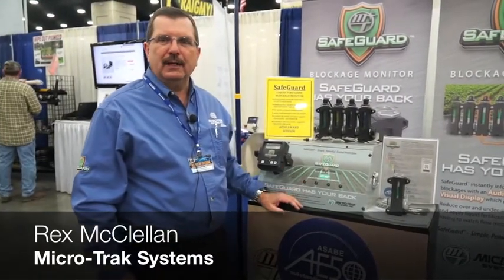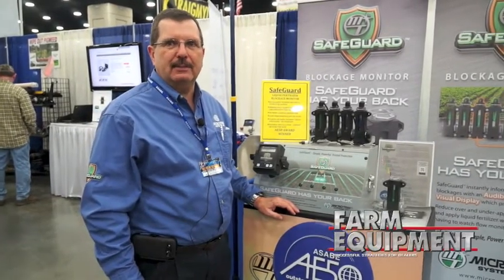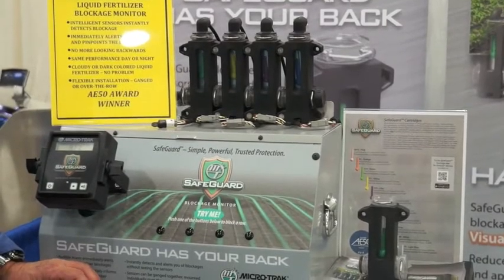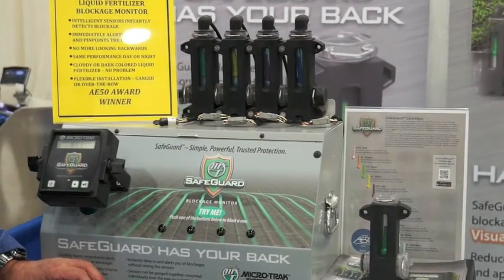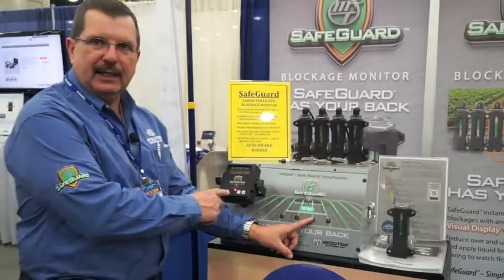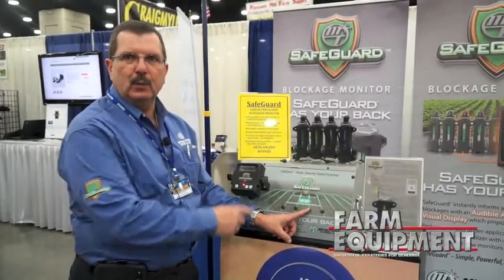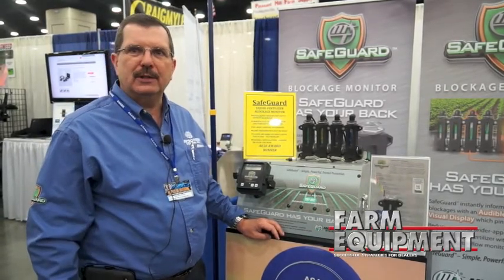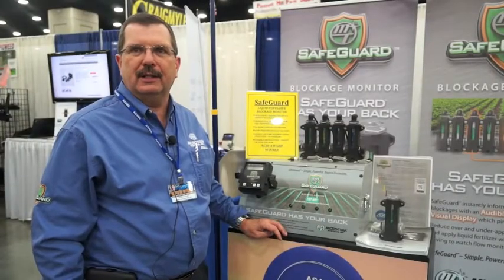Micro-Trak Makes Updates to SafeGuard Blockage Monitoring System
Rex McClellan with Micro-Trak Systems, Inc., talks about the benefits of using Micro-Trak's SafeGuard product, which is a blockage monitoring system for planters, liquid fertilizer and applicators. One of the primary benefits of the system is that it notifies the operator of a blockage while in the cab.